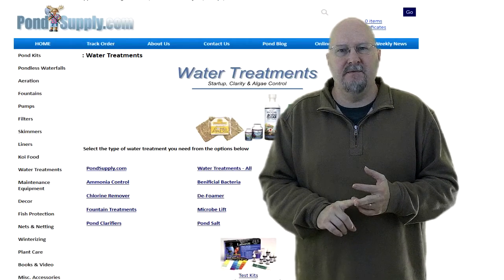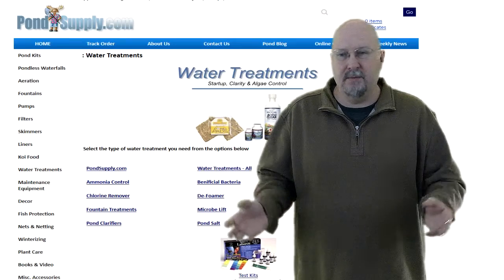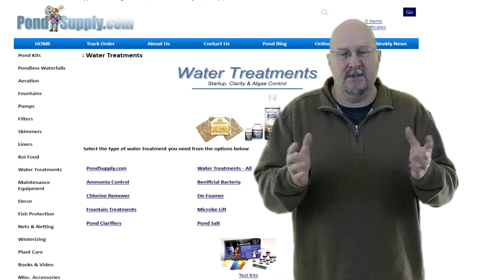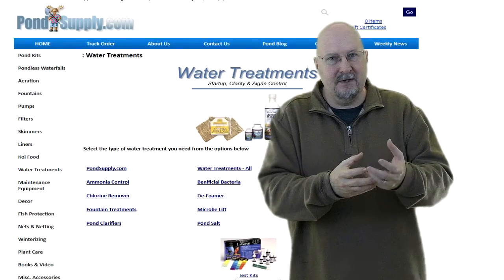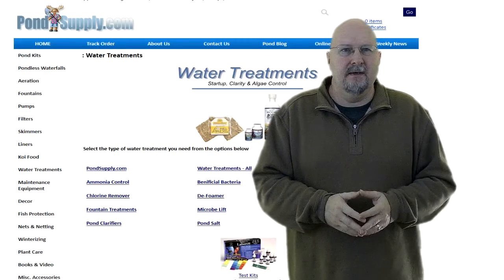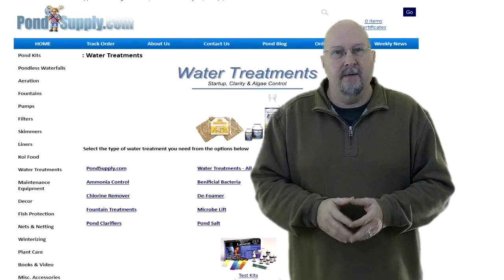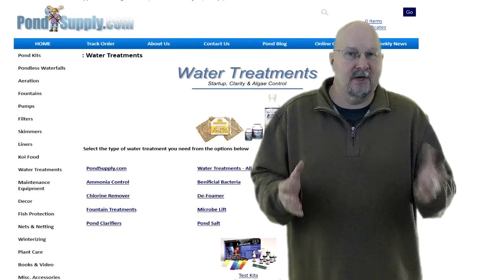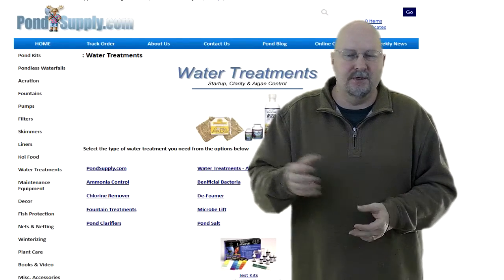Pond and Water Treatment Products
A quick video to help customers understand some of the pond and water treatment product choices

Covers ammonia control, chlorine removal, fountain treatments, pond clarifiers, beneficial bacteria, de-foamers, microbe lift, pond salt, barley treatments, ph control and general fish health and medications.